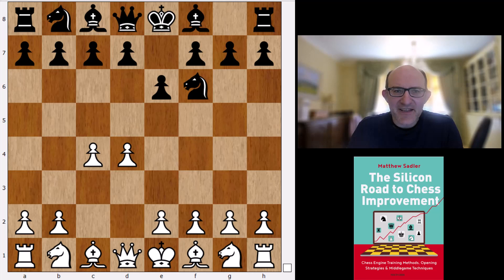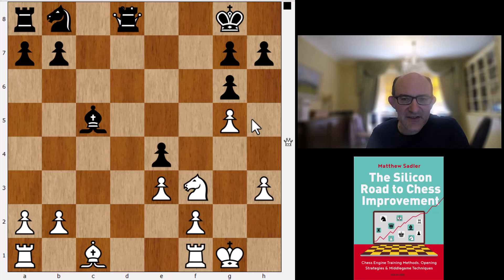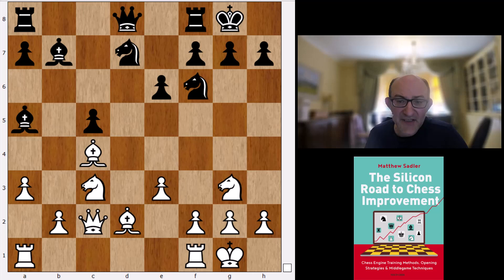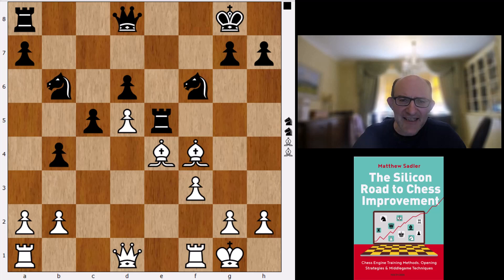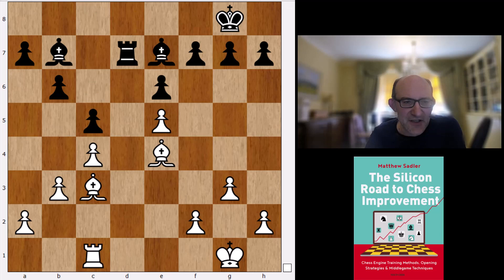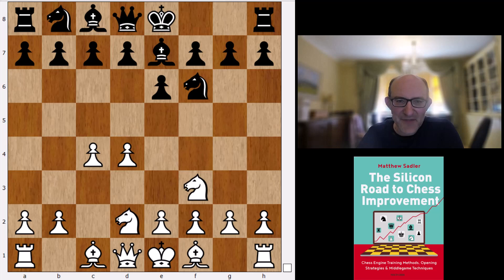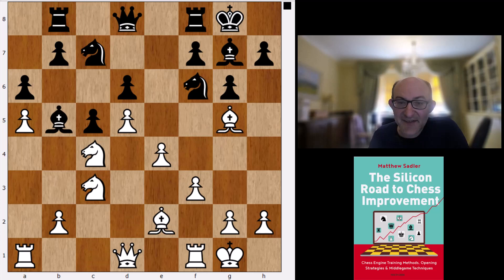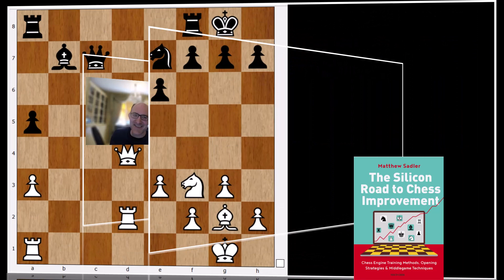Silicon Road: Engine Openings! Stockfish's Opening Repertoire #8 1.d4 Nf6 2...e6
This video is in our Engine Openings series and is also the eighth in a series of videos on the opening repertoire of Stockfish. This video provides a detailed examination of Stockfish's 1.d4 repertoire against 1...Nf6 and 2...e6 systems. Openings covered: Queen's Indian 4.g3, Catalan, Bogo-Indian, Nimzo-Indian Rubinstein, Nimzo-Indian Classical (4.Qc2), Nimzo-Indian 4.f3, Nimzo-Indian Samisch, Modern Benoni, Blumenfeld Gambit.

for a summary article of this video series. Also check out for the PGNs of all the material covered in this series.